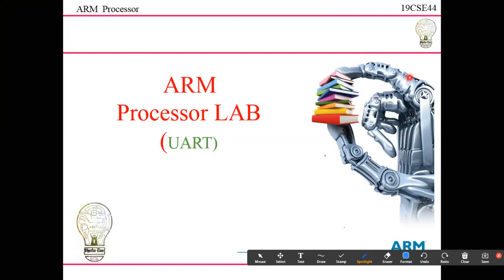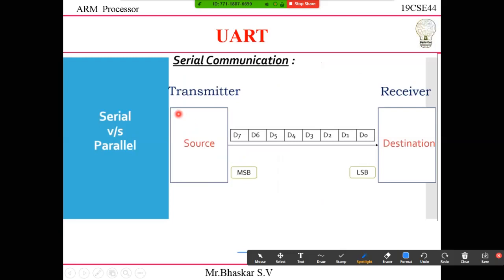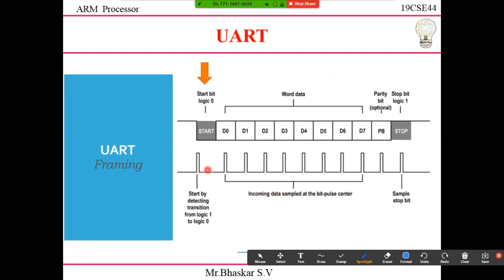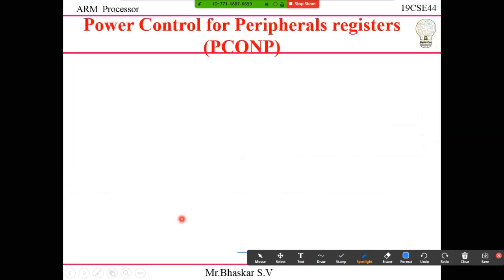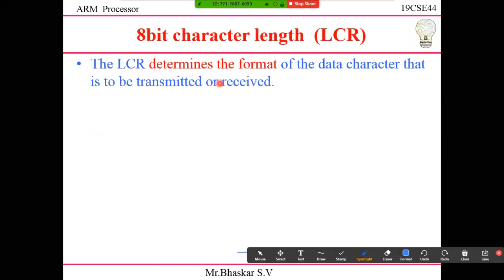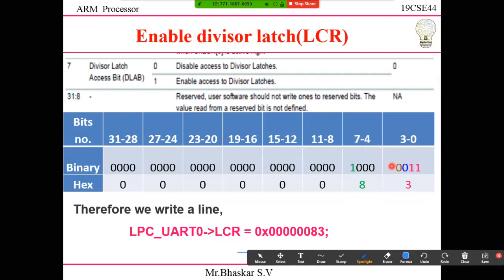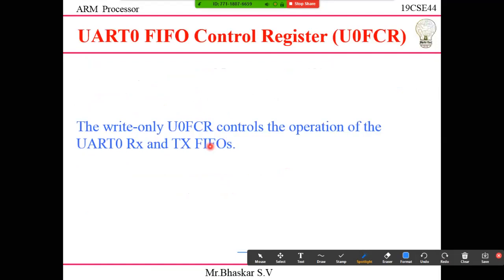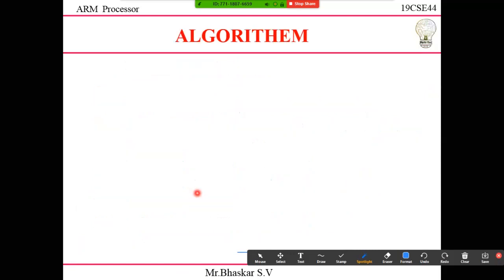UART LPC1768 PART1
vtu ,bhaskar sv, ARM